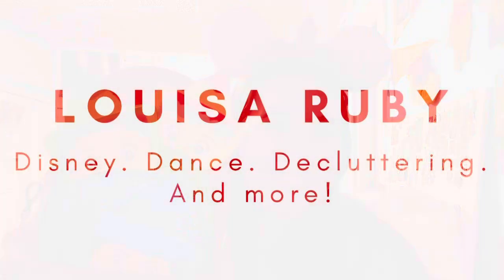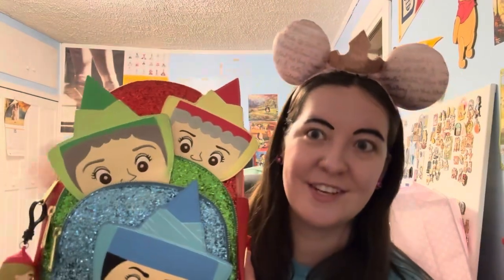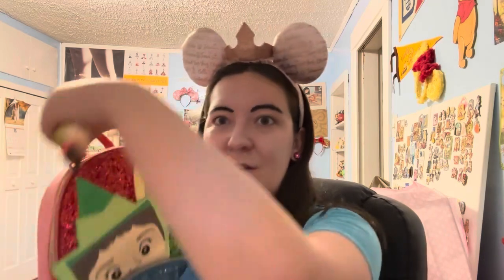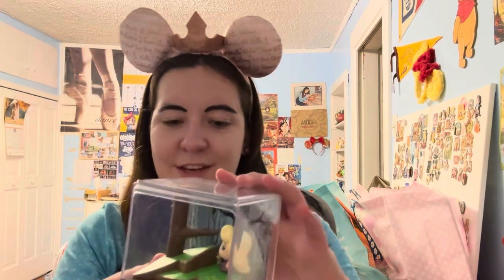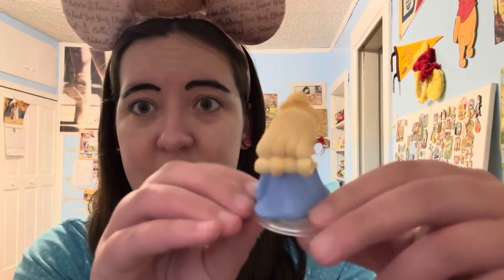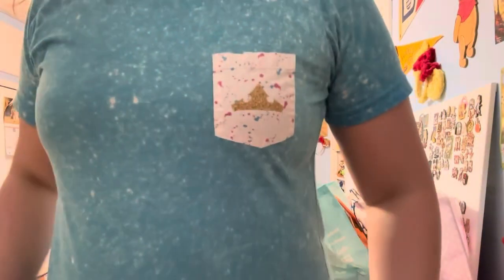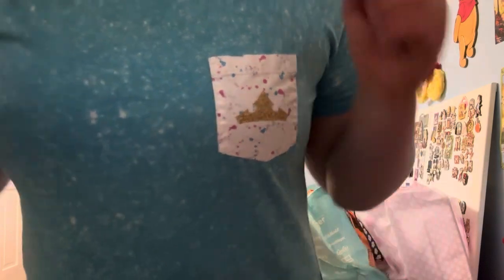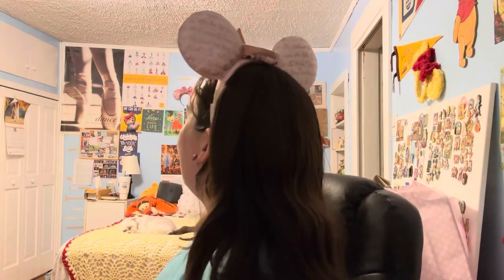Melick Adventures Collaboration Series | Sleeping Beauty | My ENTIRE Collection as of November 2024!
Music is "Dreaming” by Helios via Apple iMovie
Hi there! I'm Louisa. I am a 29-year-old from the sunflower fields of Kansas. I generally make videos about my three favorite things: Disney, dance, and decluttering. However, I have been known to venture into some other interests and topics as well.
Thumbnail designed using Canva.